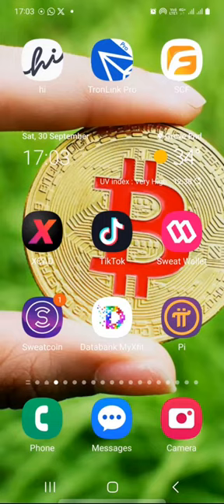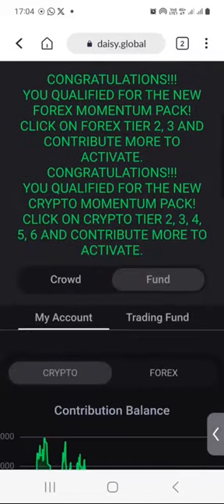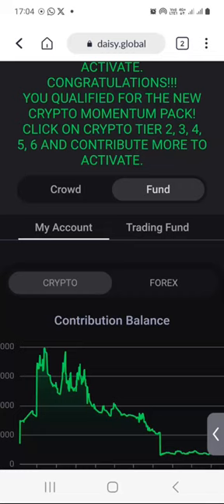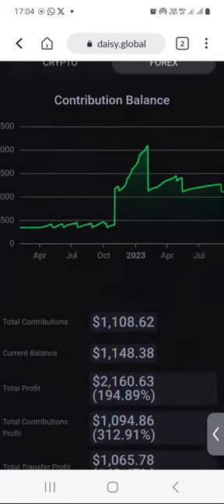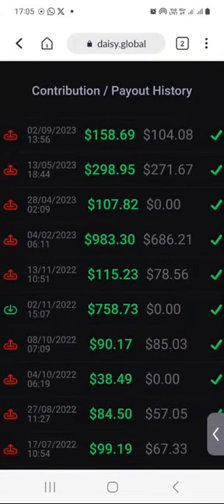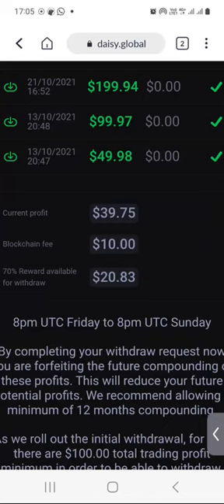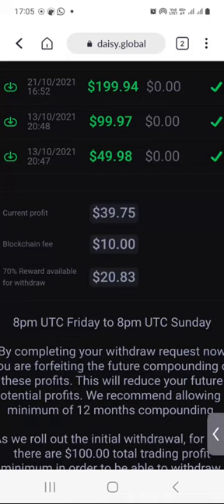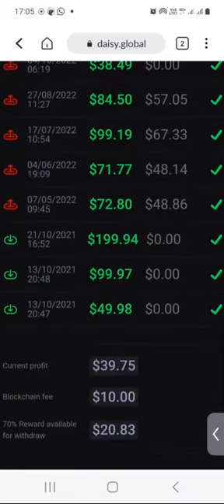Daisy Weekly Update - 30 September 2023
Through DAISY and EndoTech, investors have achieved an average Return On Investment (R.O.I) of between 1% and 8% weekly (Past performance doesn't guarantee future performance).

💡 HOW TO LOGIN TO MY ACCOUNT AFTER SIGNING UP ON DAISY.

Crypto-Regards,
Musa a.k.a MTG 👑